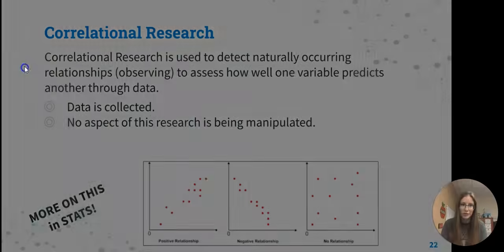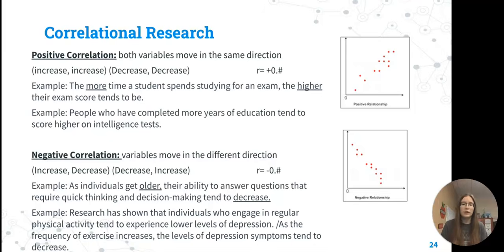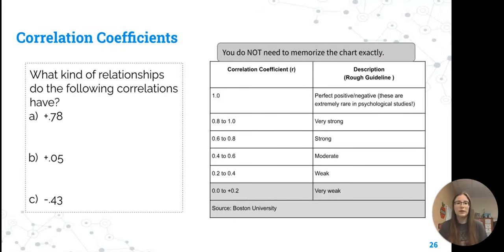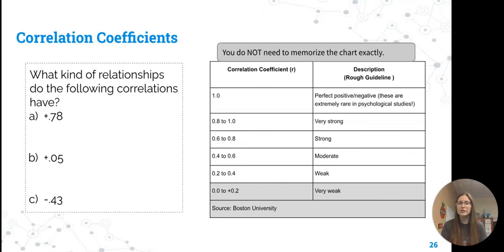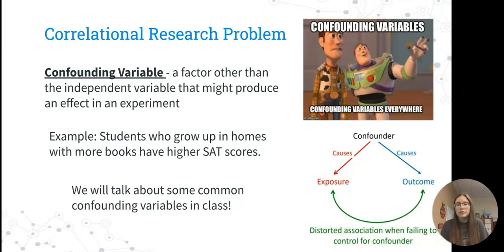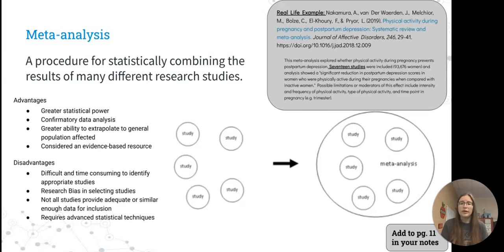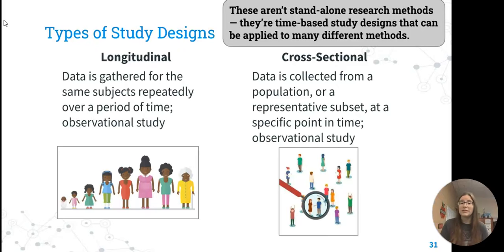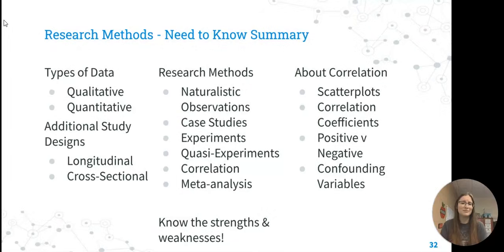Research Methods 2 | AP Psychology Flipped Video Notes